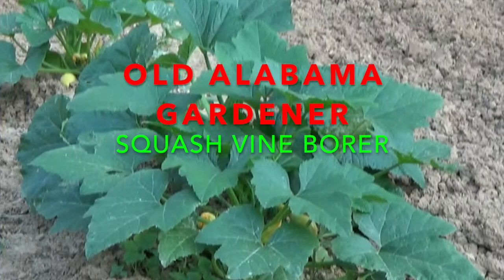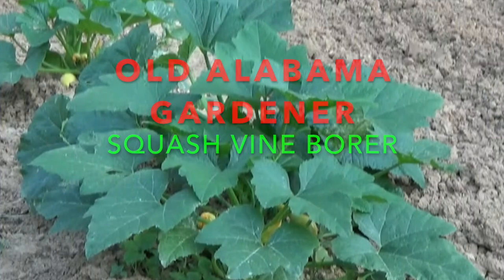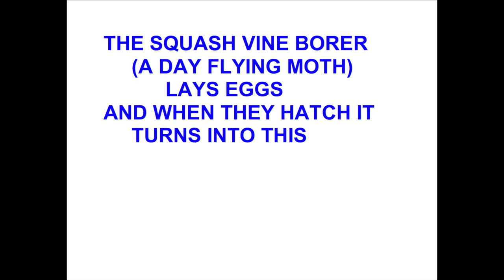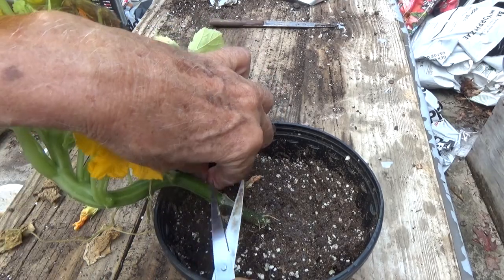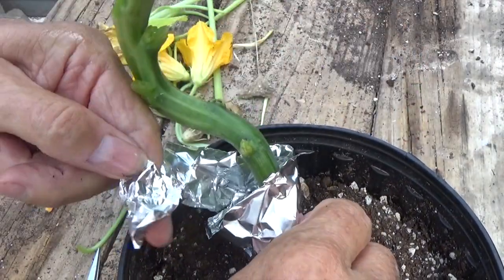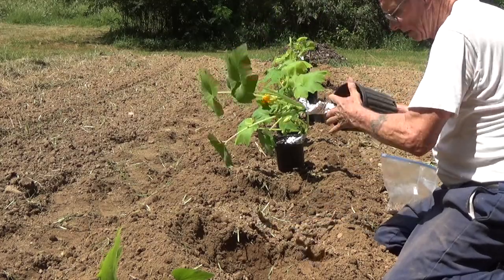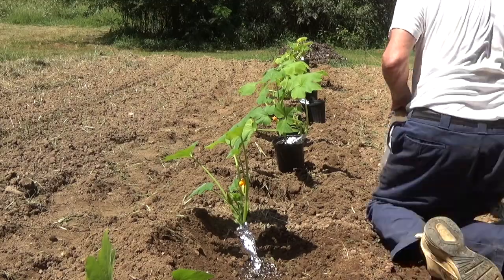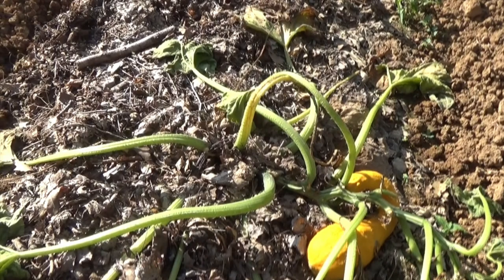SQUASH VINE BORER (MY SECRET FIX) HOW I DO IT (OAG)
DO YOU WANT TO STOP THE SQUASH VINE BORER (SVB)? IN THIS VIDEO I SHOW YOU HOW I DO IT.
SQUASH BUGS ARE ALSO A PROBLEM, BUT CAN BE CONTROLLED